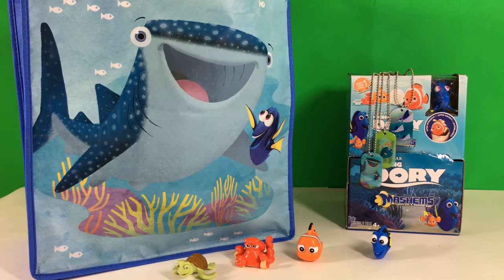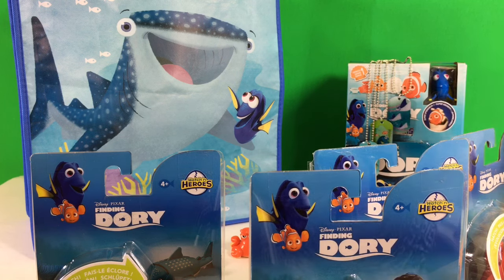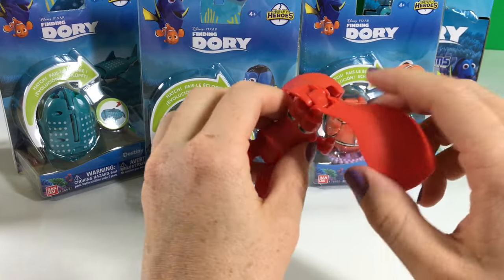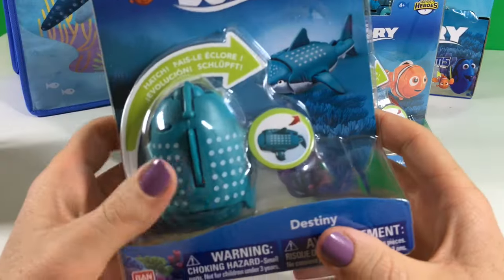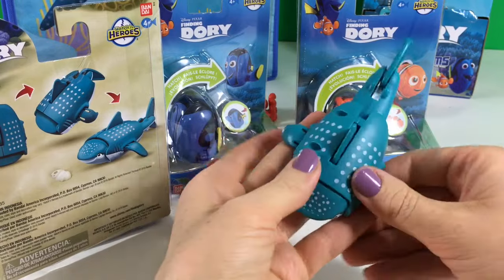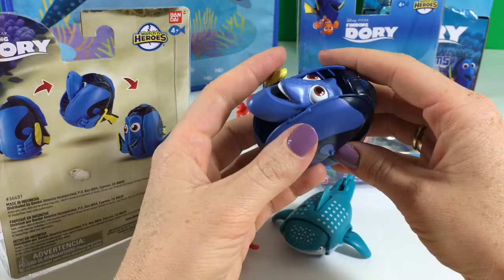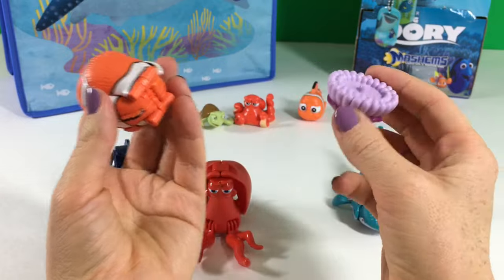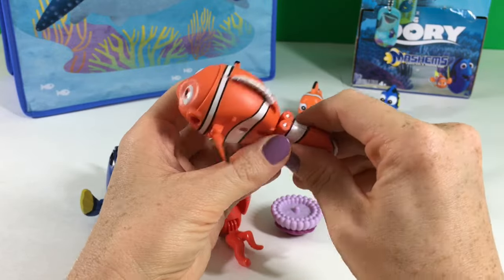Finding Dory hatching toys egg surprises Dory Nemo Hank Destiny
Unboxing and review of awesome Finding Dory characters hatching toys- like eggs that open up and build the character - Dory , octopus - septopus Hank, clownfish - Nemo, whale shark - Destiny.